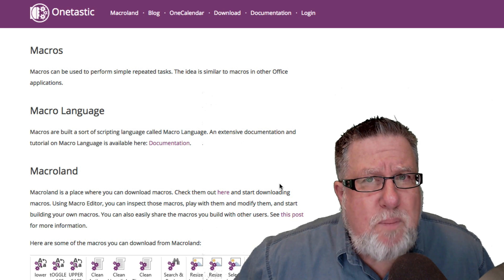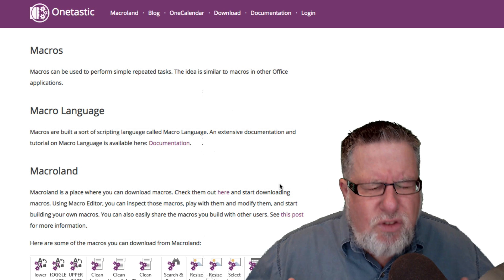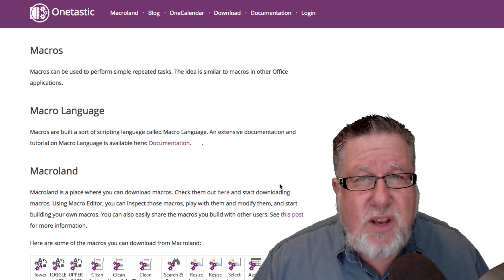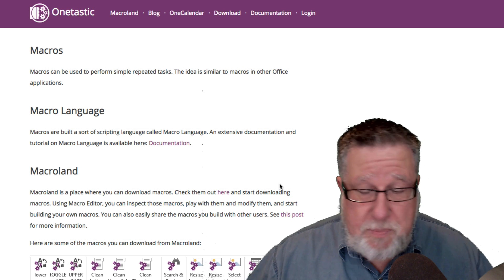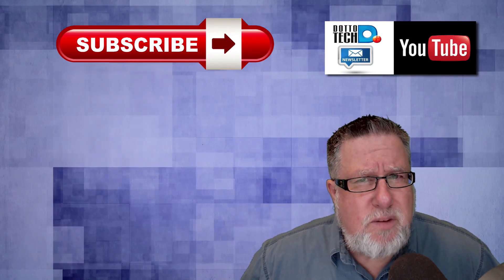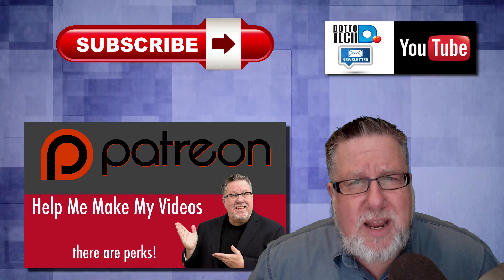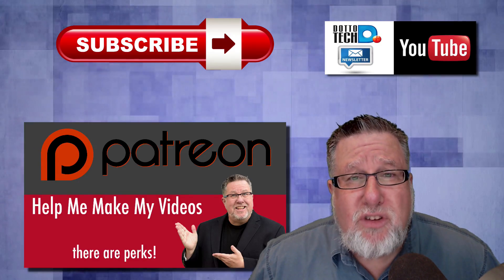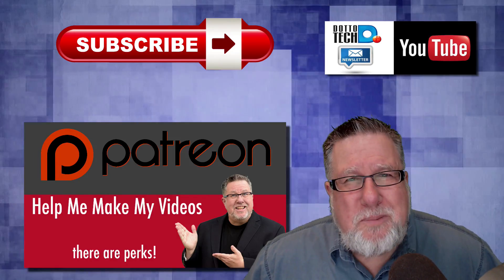Evernote vs OneNote Follow Up Q&A - ADT 28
A little buzz was heard from our recent video discussing the differences between Evernote and OneNote. So much so that we here at DottoTech thought it wise to cover some of the predominate questions that were presented by you the viewers of the channel.

-We revisit the search functionality of both.
-Talk about the camera capabilities.
-Cover some of the add-on's available for OneNote through Microsoft.
Evernote vs OneNote

Enjoy the video and hopefully it offers a bit more clarification on some key features.